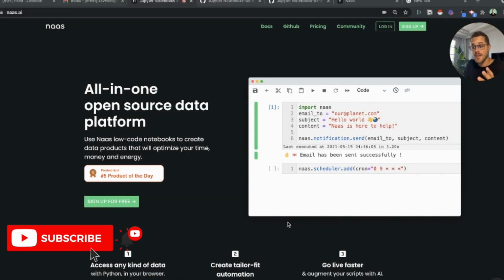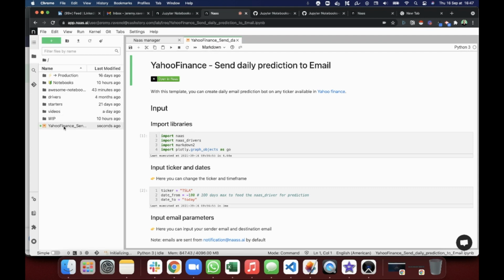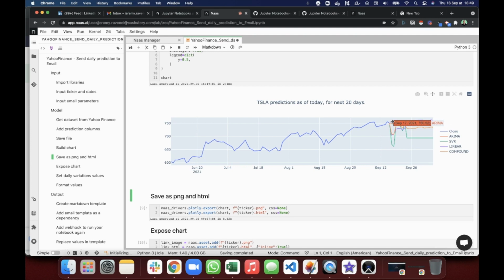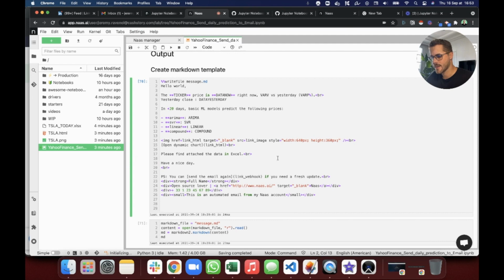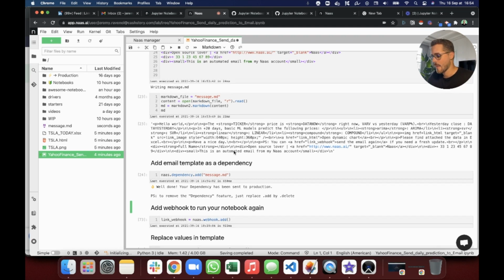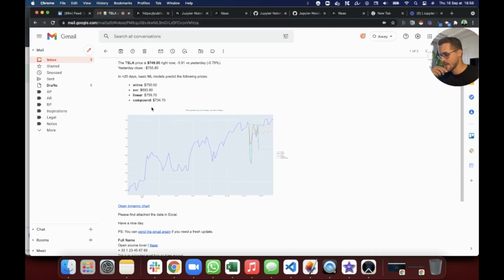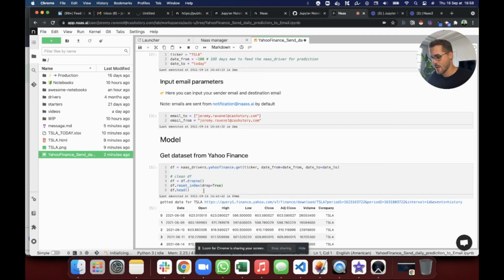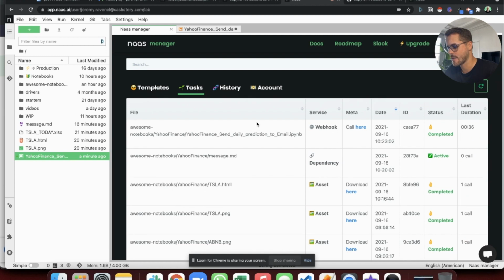Push Jupyter notebooks to Production ⚡️ with 5 low code formulas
✊⚡️Pushing notebooks to production should not be so hard!

When you work on Excel, everything you do is by default to production.

You update your spreadsheet, you share it with your audience.

That's it.

→ But when you start working on data science projects, replacing "Excel + VBA" by "Jupyter Notebooks + Python"

You NEED TO DO A LOT to push to production, and it can be quite complicated to:

🛑 convert your notebook to a python script

🛑 deploy it to on a server

🛑 set up a cron task to schedule it

🛑 ensure security

🛑 make sure the whole ecosystem works together

...when you actually want to focus on solving a business problem!

→ What if, instead, you could do that from your notebooks?

With Naas notebooks, you can do that with minimum technical skills.

You only need to master those 5 low code features:

(1) ⏰ Scheduler

(2) 🛎️ Notification

(3) 🖼️ Asset

(4) ⚙️ Webhook

(5) 🔗 Dependency

Imagine you need to produce an analysis of Tesla's (TSLA) stock price, use ML to predict +20days lines, and deliver it by email every day automatically.

✅ naas.scheduler.add(): run your notebook every day. ⏰

✅ naas.notification.send(): email the result (copy your users), add attachments if needed. 🛎️

✅ naas.asset.add(): share static and dynamic graphs 🖼️:

✅ naas.webhook.add: re-run the notebook by clicking on a link. ⚙️

✅ naas.dependency.add: isolate the content file from your code so your users can modify the output easily 🔗

This is only one example.

With Naas, you CAN DO A LOT, without so many headaches.

👉 In this video, try the awesome-notebooks repository that will make you understand how it works.

Just click on "Open in Naas" button to open the notebook (if you don't have an account, it creates one for you, and it's 100% free)

Input your email

Run the notebook.

It will copy the notebook in naas "⚡ → Production" folder to be executed daily.

Do you find this useful? ...

💬 Comments are welcome, tell me what kind of use case you want to see next.

PS: we're working hard to build Naas, and need more help! If you know anybody who would like to contribute to open source, please let us know and tell your friends!

PSS: follow naas.ai and join our Slack community for more open source magic (link in comment)💚